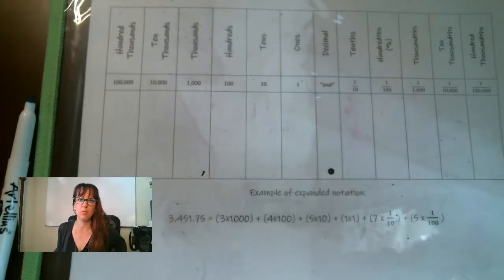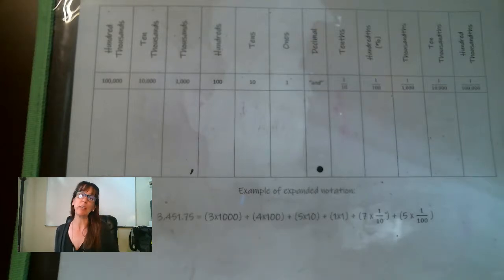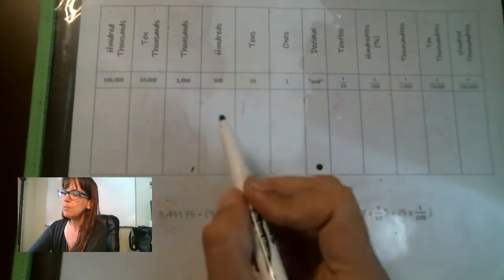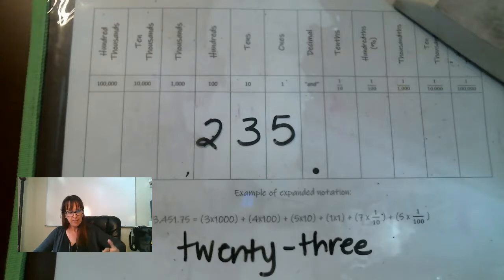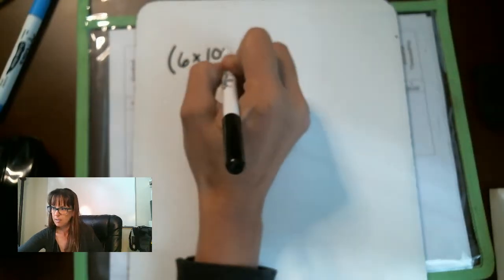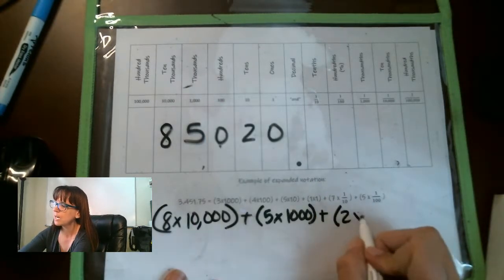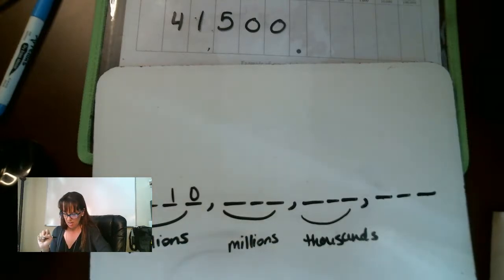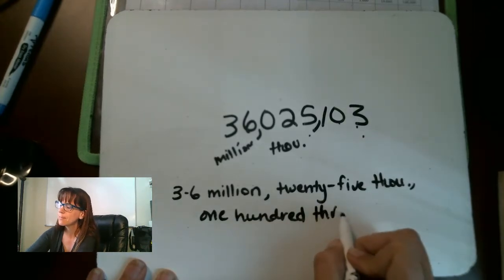01A Saxon Pre Algebra, Lesson 001, part 1 place value and expanded notation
This is for Saxon Algebra 1/2 math curriculum, 3rd edition.